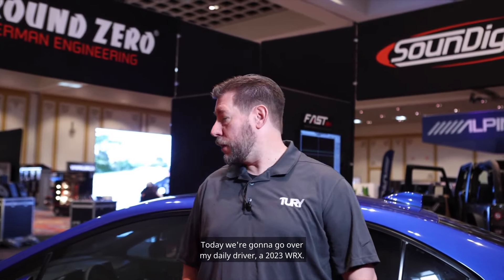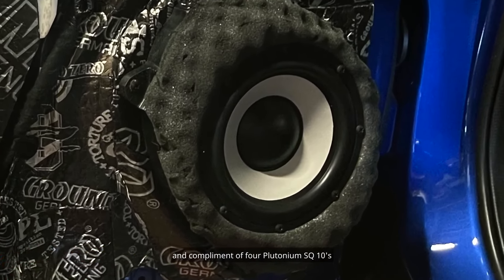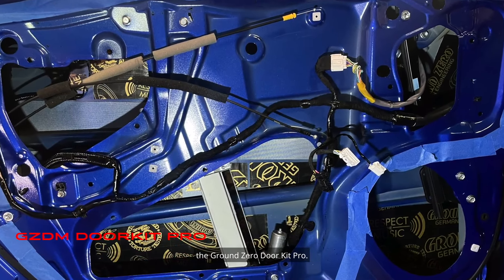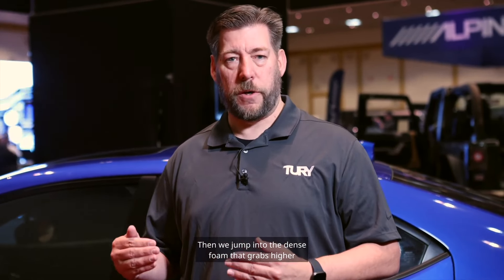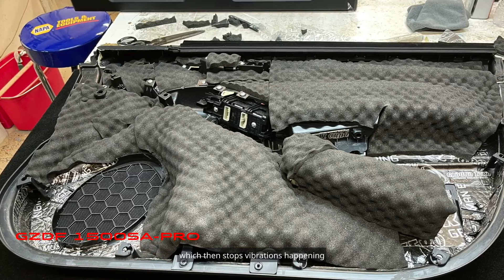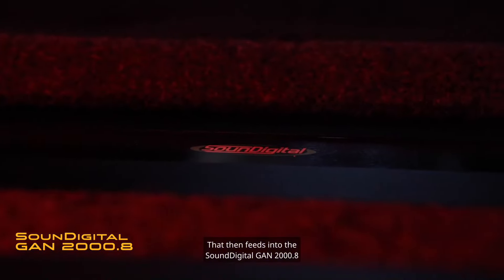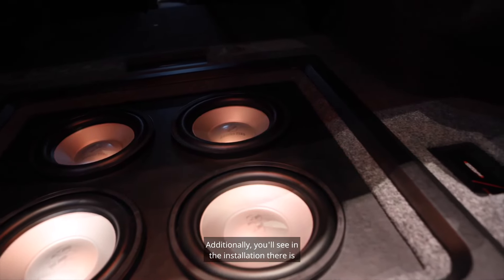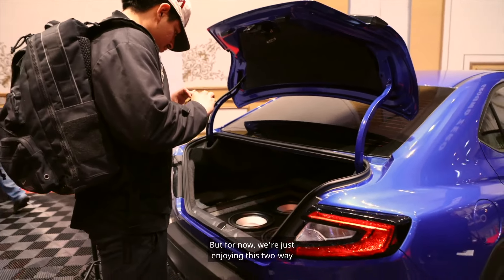HKI Events - Rob’s WRX V2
Knowledgefest Vegas 2024 was a great experience for the Team with both SounDigital Car Audio and Ground Zero Car Audio.

Why you might ask? SD GAN and GZ Plutonium were out in full swing, really bringing attention to the incredible capabilities of not only each of these products, but also the combination.

Listen in a Robert Reilly guides you through the total build, including a walk through the revolutionary Ground Zero Door Kit Pro. The term simple gets used with this car, but we all feel as though this vehicle is far beyond that. This WRX has really opened some eyes and changed some minds about system design, amplifier and speaker selection, and just an overall mindset of SQ and fun.